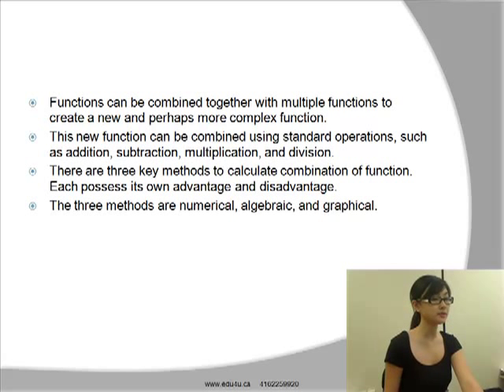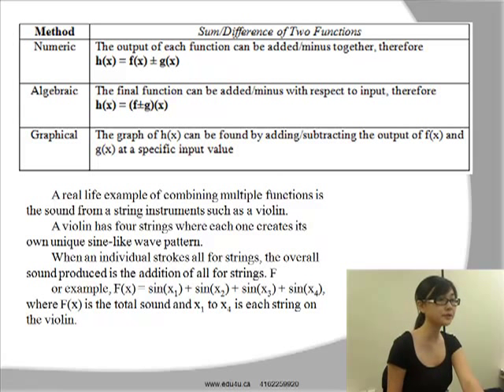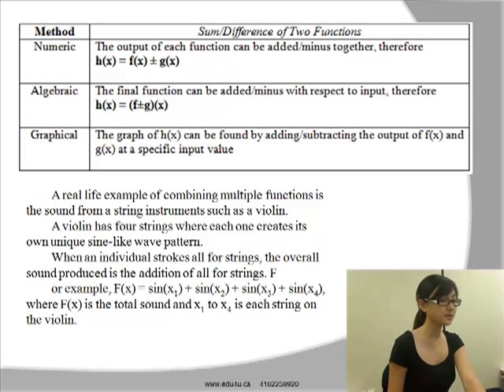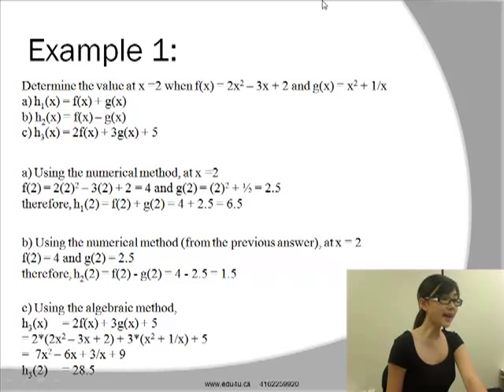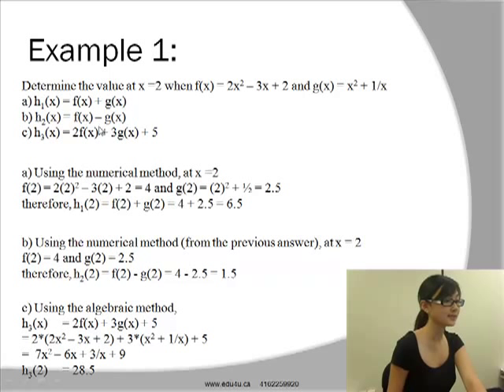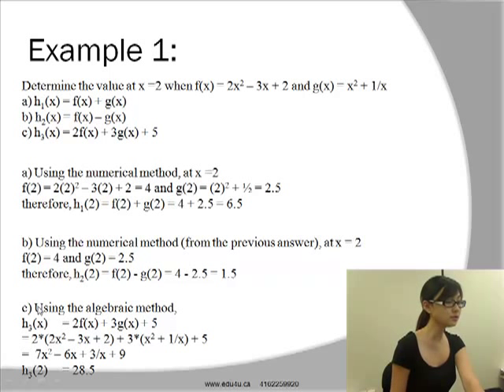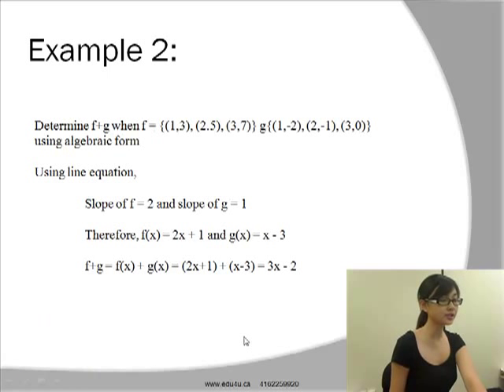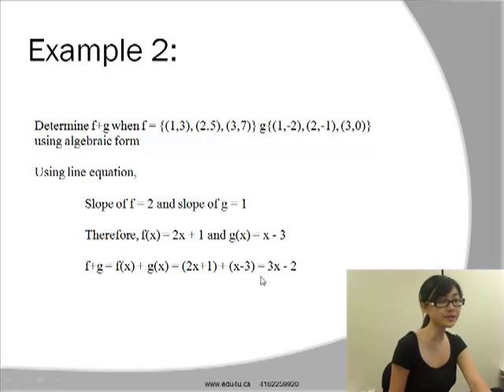Lecture 9.2 Combining Two Functions: Sums and Difference